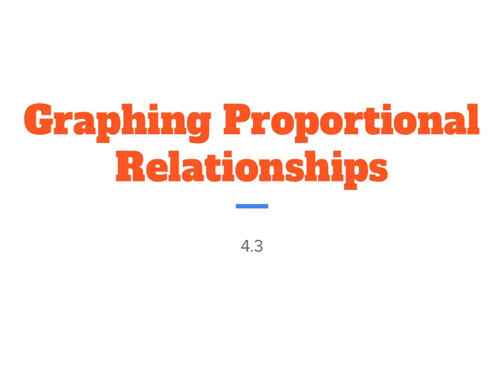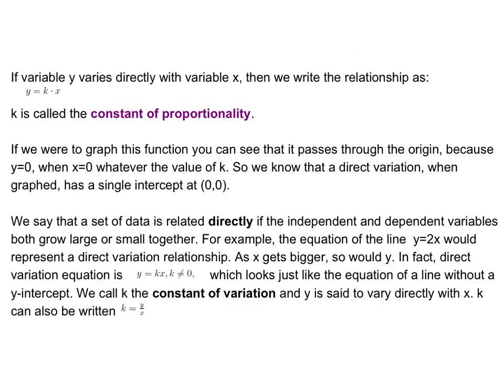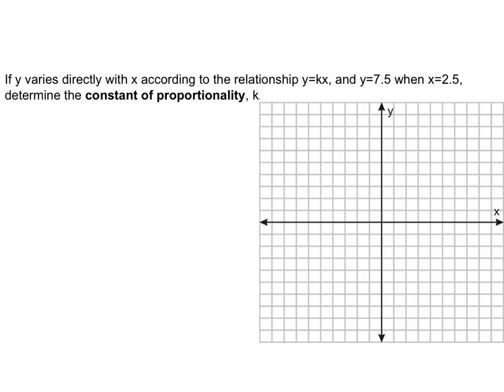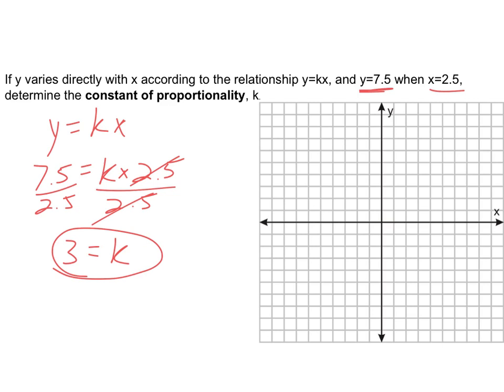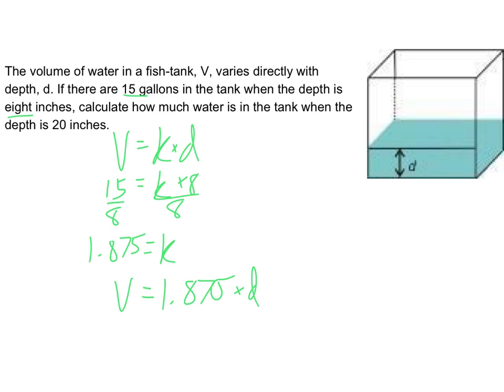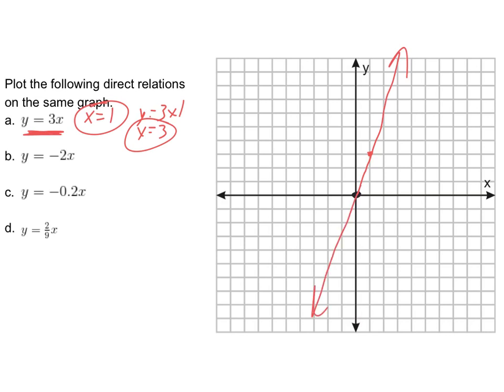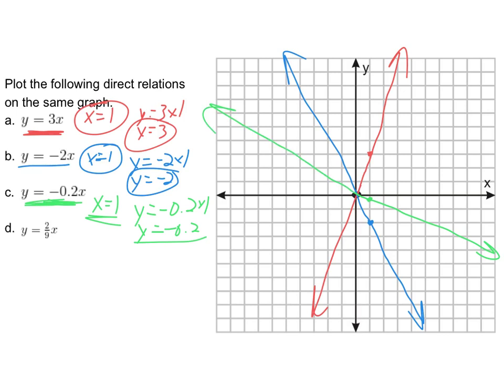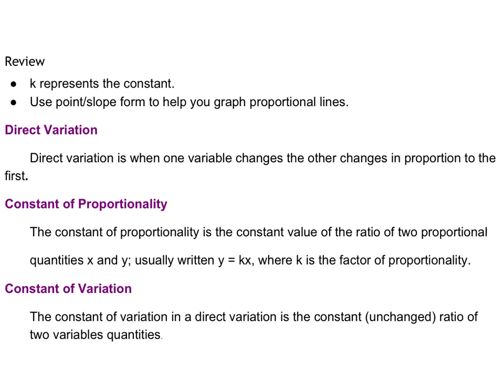Math 7 4.3